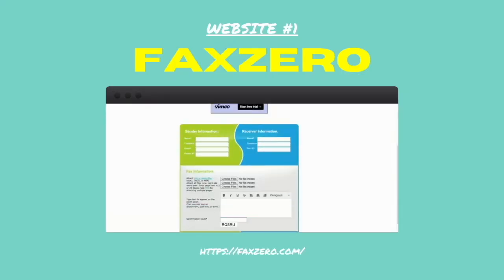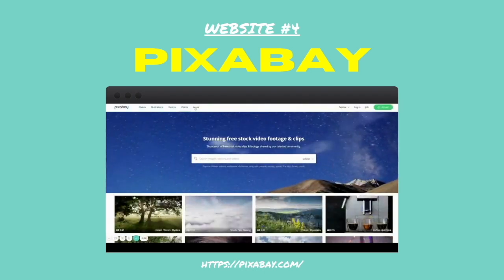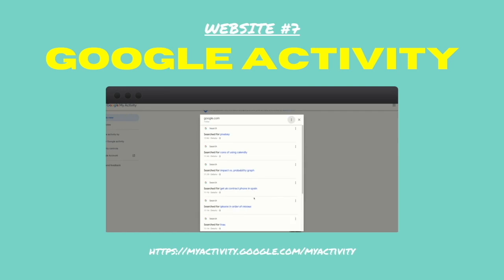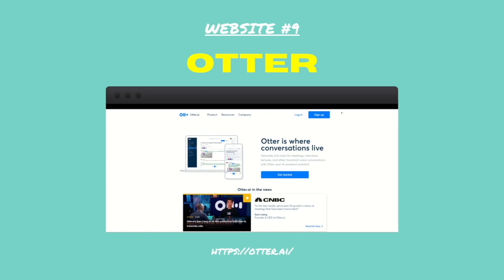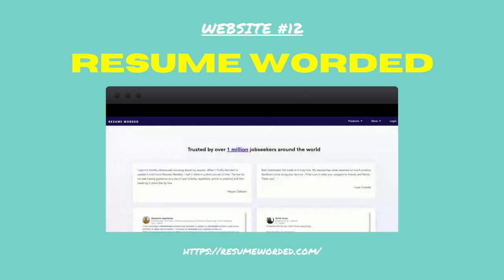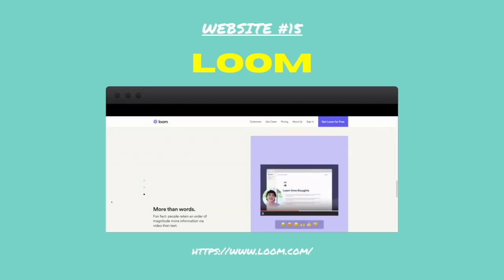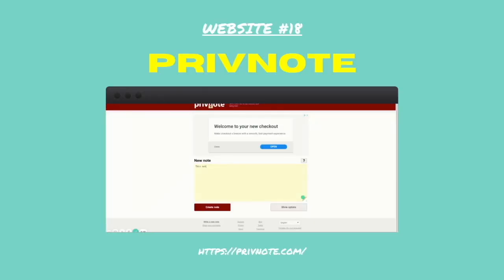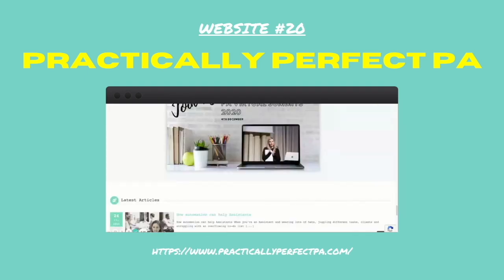20 online resources that will make your job a breeze!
Learn and master the skills you need to be an incredible Assistant ➔

There are loads of brilliant websites out there that are so hidden in the depths of the internet they are impossible to find, but when you stumble upon them, they change your life!

Nicky will share 20 online resources that will help Assistants speedily solve the most common problems.

TIMESTAMP:
0:00 Introduction
0:43 FAXZERO
1:02 SCRIBBLE MAPS
1:22 CLOUDCONVERT
1:41 PIXABAY
2:08 TIMEZONE NINJA
2:29 WEBSITE # E.GGTIMER
2:48 WEBSITE #2 GOOGLE ACTIVITY
3:05 EASY UNIT CONVERTER
3:23 OTTER
4:19 COMBINE PDF
4:44 WEBSITE # CANVA COLOUR WHEEL
5:06 RESUME WORDED
5:32 KEY VALUES
5:58 WEBSITE #4 WHAT THE FONT
6:19 LOOM
6:47 TAB SNOOZE
7:15 COPYCHAR
7:32 WEBSITE # PRIVNOTE
7:53 WEBSITE #19 LUCID CHART
8:22 WEBSITE #24 PRACTICALLY PERFECT PA